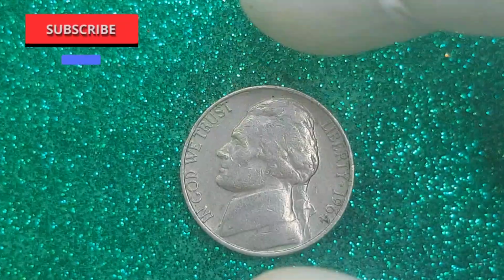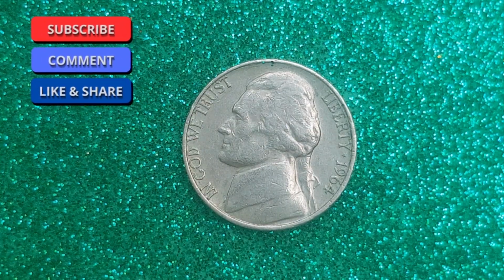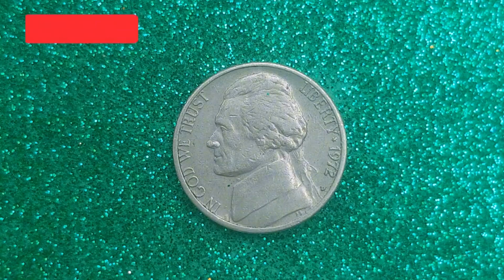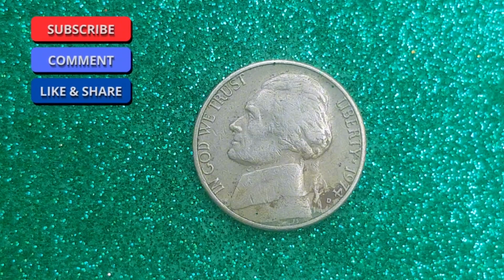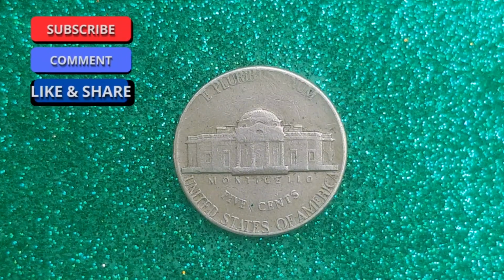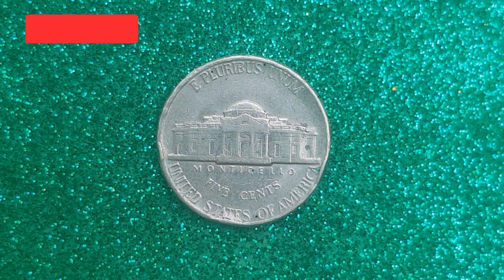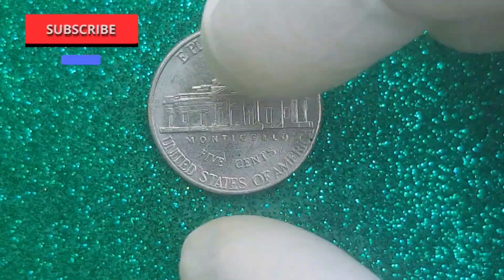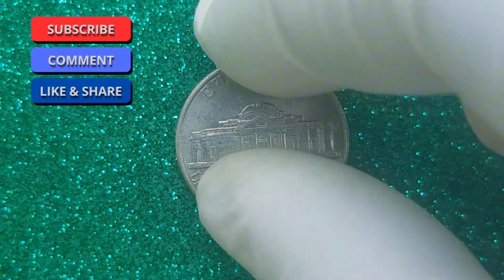"Don’t Spend This Rare 5 Cents Coin! It Could Be Worth Thousands in Your Pocket!"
Did you know that some rare 5 cents coins in the U.S. could be worth thousands of dollars? In this video, we reveal valuable nickels you might have in your pocket right now — including Jefferson nickels, Buffalo nickels, and war nickels from 1942 to 1945. Learn how to spot rare coin errors, double die nickels, and low-mintage 5 cent coins that coin collectors are searching for. Whether it’s a 2005 nickel with an error or an old 1913 Liberty Head nickel, you’ll discover what makes these coins so valuable and how to check if you own one. Don’t miss out on these top 10 most valuable nickels worth money in circulation today!
rare 5 cents coin

valuable nickels

Jefferson nickels

Buffalo nickels

war nickels

coin collectors

rare coin errors

nickels worth money

2005 nickel error

1942 to 1945 nickels

Liberty Head nickel

valuable nickels

nickels worth money

rare nickels

Jefferson nickel value

Buffalo nickel worth money

1942 to 1945 war nickels

coin errors worth money

Liberty Head nickel

2005 nickel error

US coin collecting

coins to look for in change

nickels you should not spend

most valuable US coins